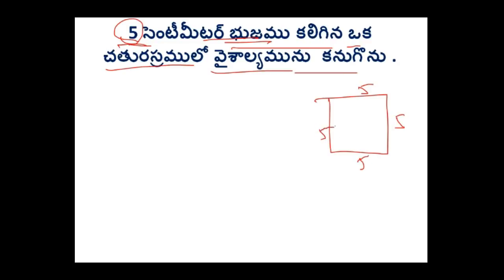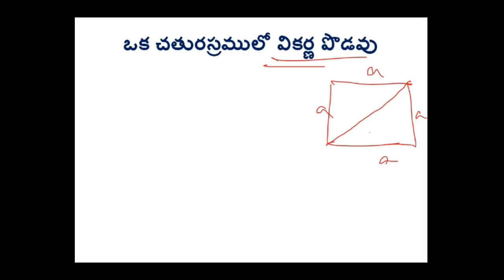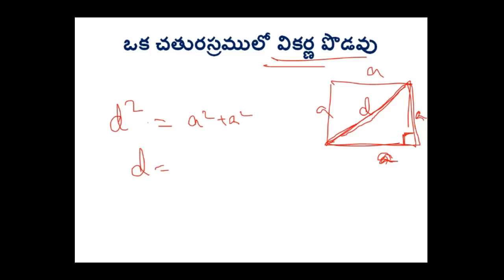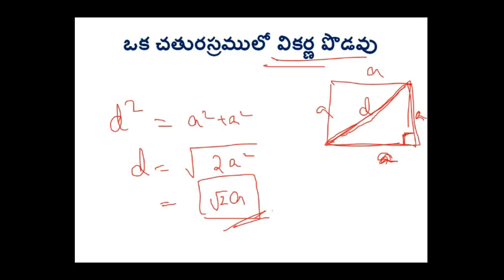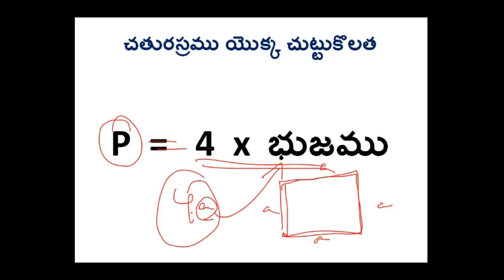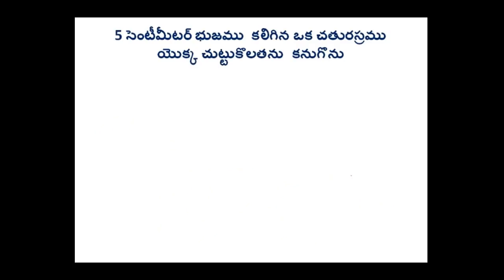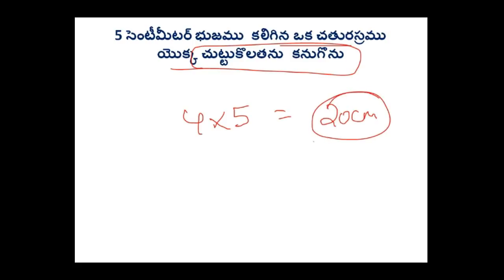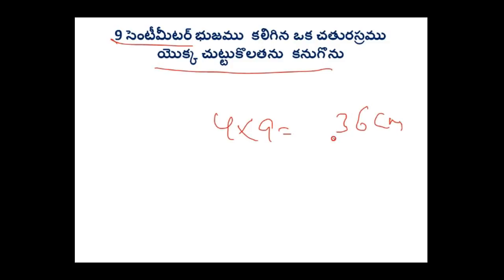geometry part 28 (telugu medium) || SSC CHSL || SSC CGL|| VRO/VRA || GROUP 4